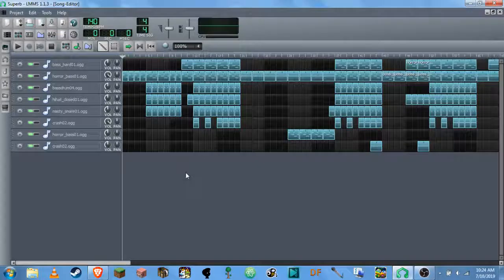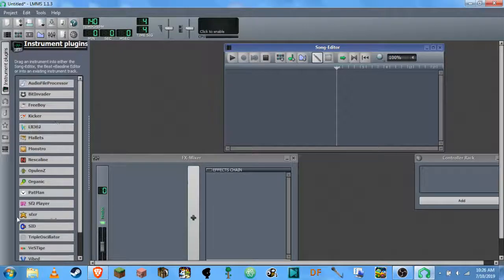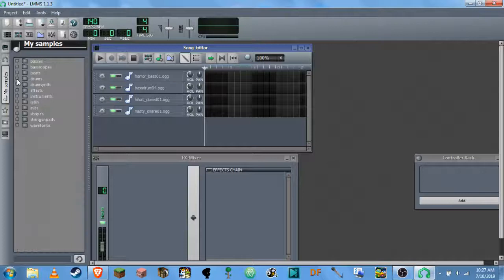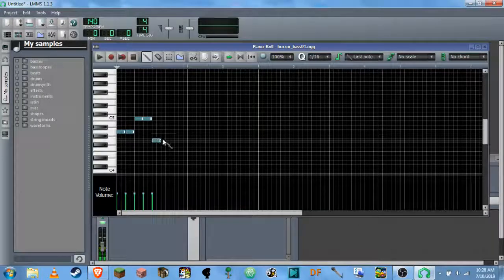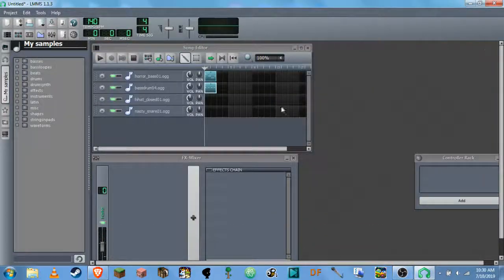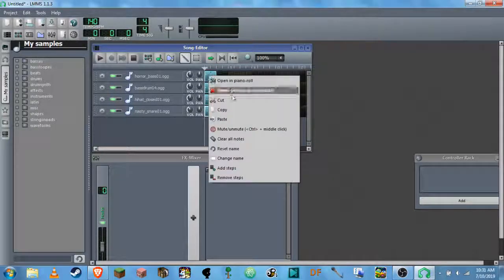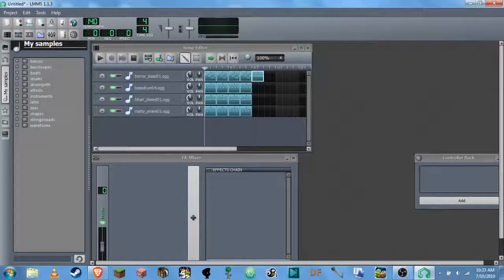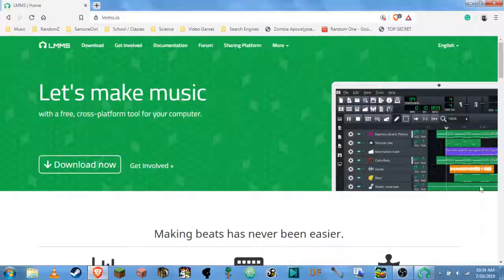LMMS Basic Tutorial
Videos created by » Samurai Owl
Games played are © their respective developers and publishers

Please be respectful in the comment section.